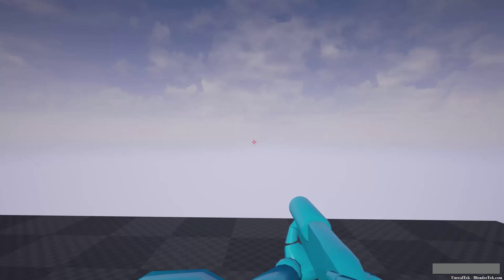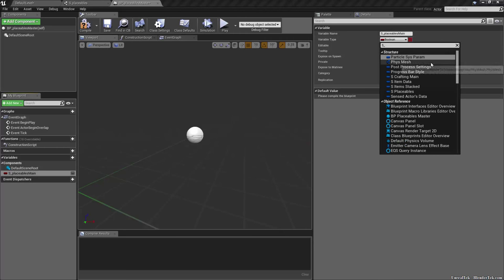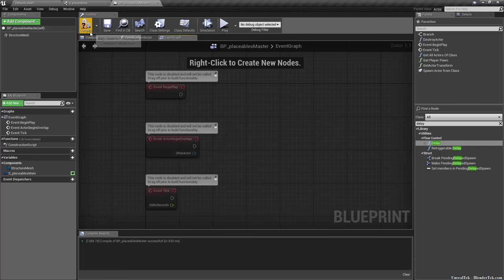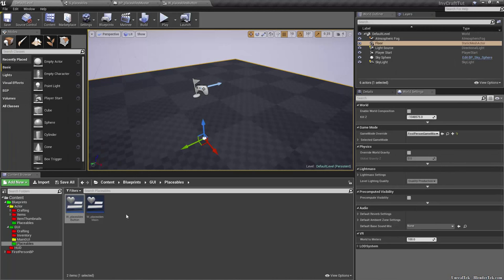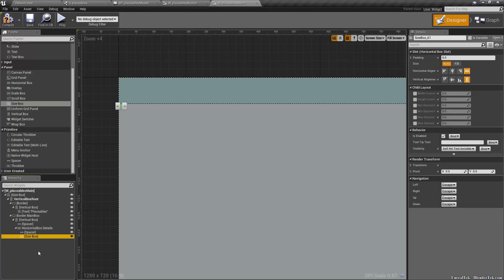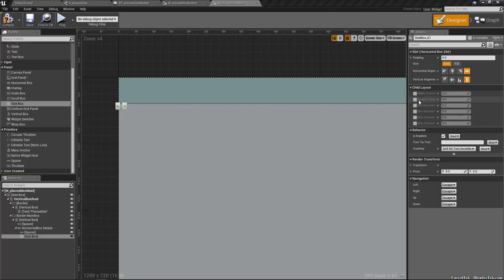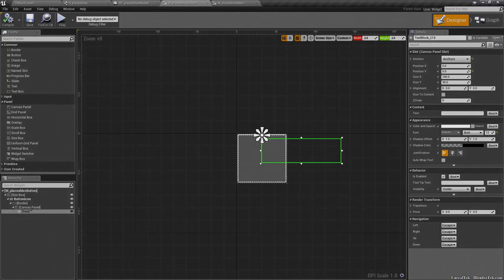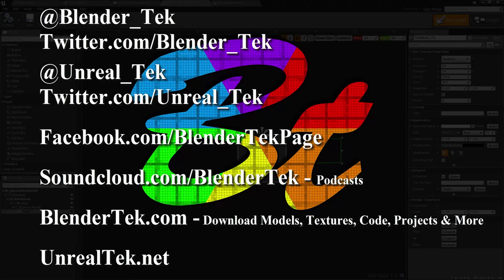Placeable Structures in UE4 RTS Style - Ep 1 Create Widgets & Setup Master BP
In this series we look at how to allow a player in first/third person or even a camera pawn in a RTS game place structures by selecting one and then moving it around to where they want to place it, clicking, and then letting it build. We will include ghosting the material and turning it red when somethings blocking it as well as using grids for buttons instead of just a list and we will later use grid snapping and slope calculation to allow items/buildings/whatever to be built at any angle and snapped. This setup is perfect for RTS', survival games, and RPG's